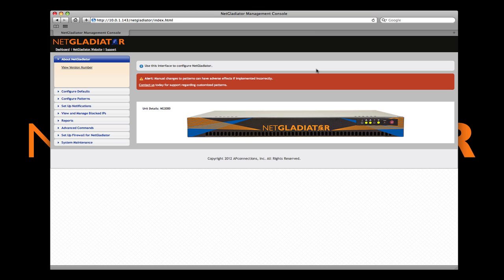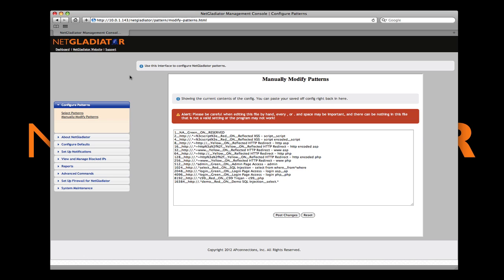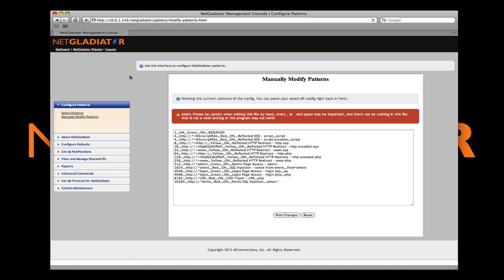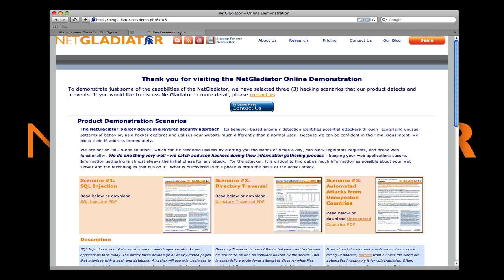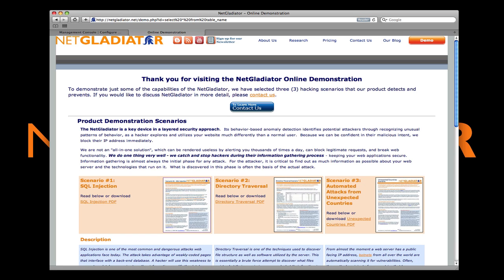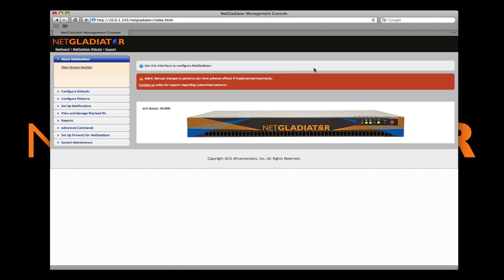NetGladiator Demo Video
A video discussing the creation of NetGladiator and key features, along with a demonstration of it blocking an actual attack.